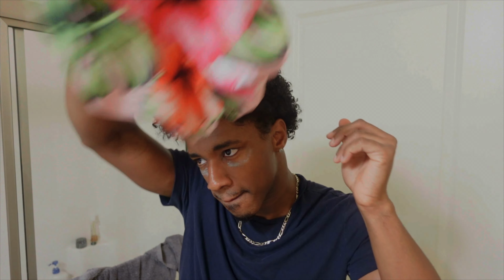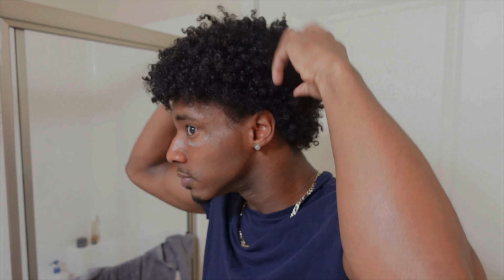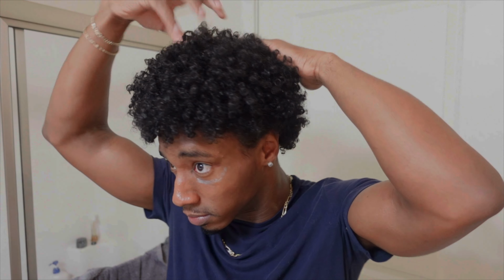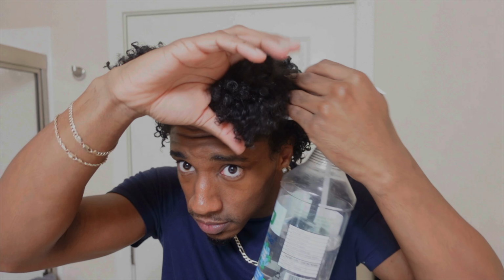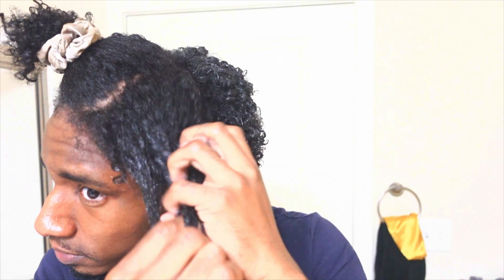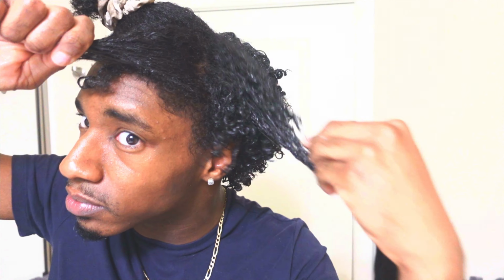Ultimate Guide to Maintaining Curly Hair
In today's video, I am going to be showing you guys everything I do in between wash days to maintain my curly hair throughout the week! How I shower with curls, how I sleep with curls, how I deal with going to the gym with curls, how I refresh my curls, I will answer it all here! I hope this helps :) Enjoy!